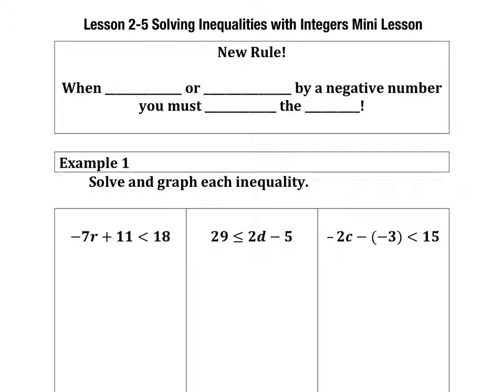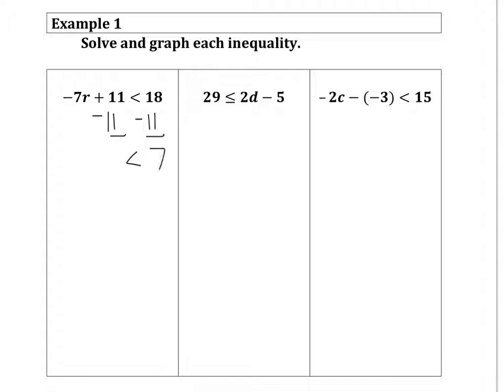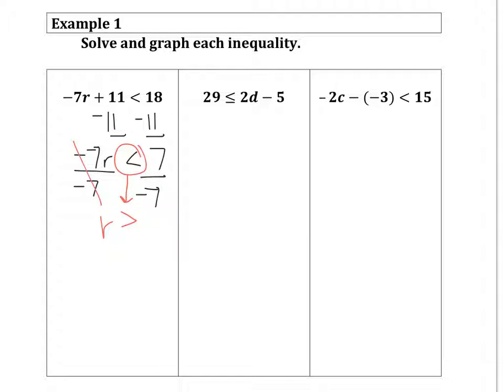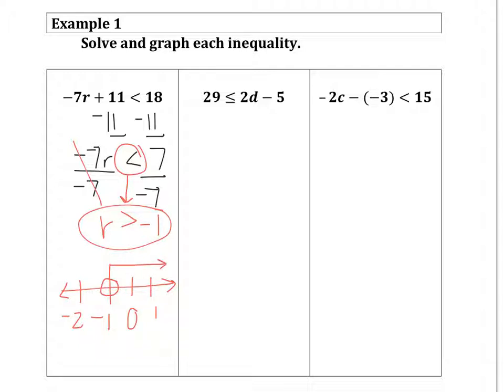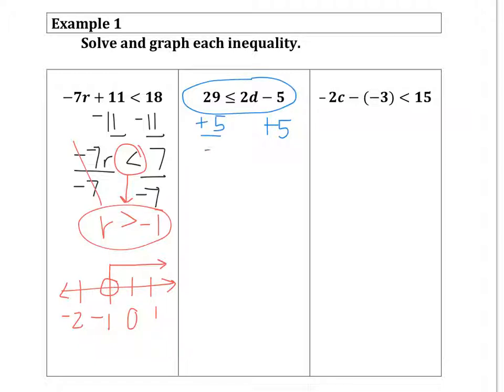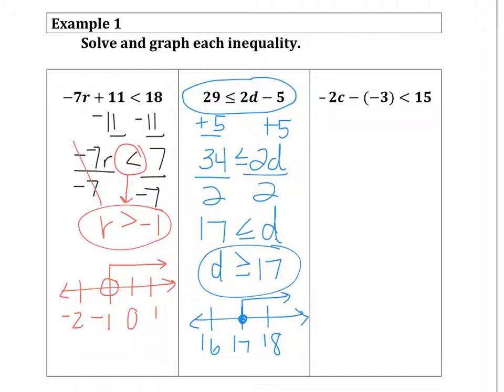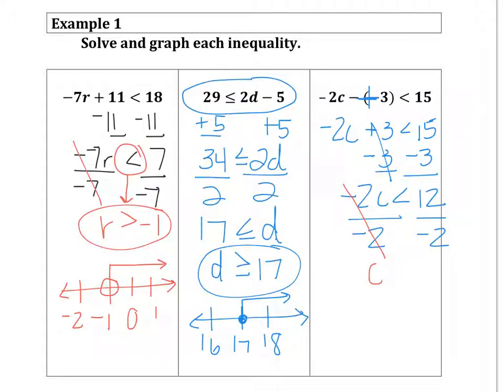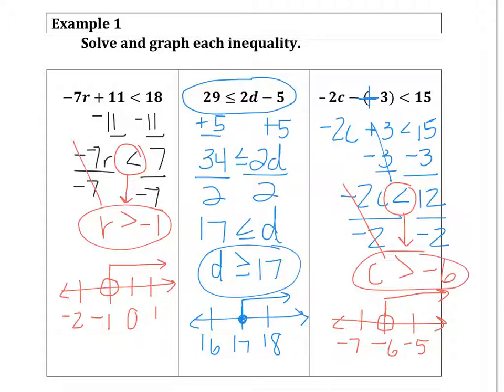Lesson 2-5 Mini Lesson